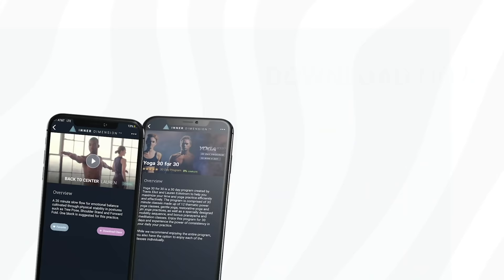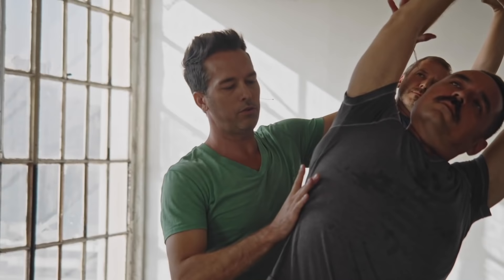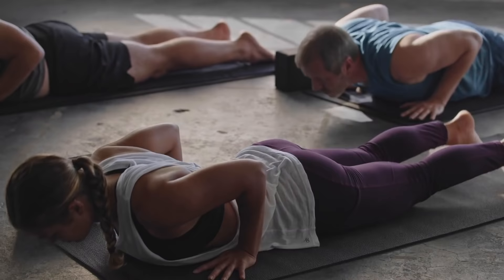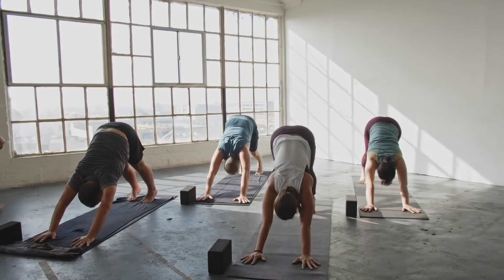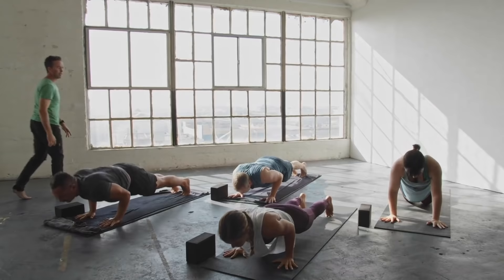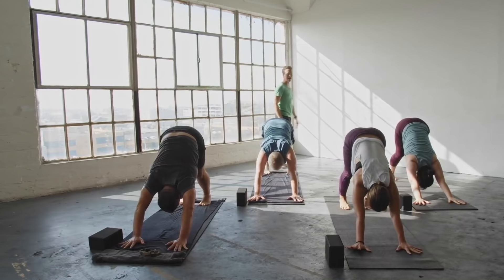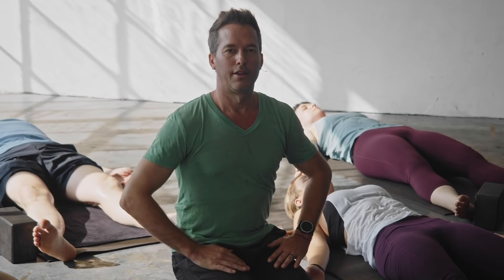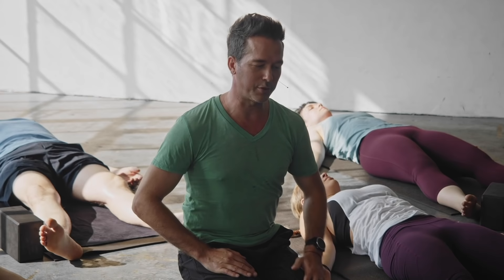Release Stress | 45-Minute Power Yoga Flow with Travis Eliot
Join Travis Eliot, a globally recognized yoga and meditation teacher, for a 45-minute Power Yoga session designed to help you break through stress and tension. This power yoga workout offers a challenging and fun flow that will leave you feeling rejuvenated and empowered.

Perfect for all levels, this 45-minute yoga class is designed to enhance your strength, flexibility, and balance. Whether you're looking for a full-body yoga workout or a yoga stretch to release tension, this class has got you covered.

🌟 Unlock your potential with more premium content on Inner Dimension TV.

🌟 Dive deeper with our renowned programs:
"Flexibility & Beyond": 8-week Yin Yoga program.
"Sleep Well": Experience the calming power of Yin Yoga with our 28-day series
"LEVEL UP 108": Advance your practice with our comprehensive 108-day series

🌟Inspired to teach yoga? Enroll in our certified courses

Namaste! 🙏

ABOUT TRAVIS

After surviving a near death experience in Kauai and another during the Thailand Tsunami of 2004, Travis Eliot dedicated his life to spreading the teachings of yoga and meditation to as many people as possible.

Travis is a world-renowned yoga and meditation teacher and author. He teaches his signature Holistic Yoga Flow classes in Los Angeles and in workshops, festivals and retreats around the world. His style is intensely dynamic and has inspired many of today's top athletes, celebrities, and entertainers.

Most recently Travis has become passionate about spreading yoga and meditation inside maximum security prisons. This work has proven to bring light to the darkest of places.

He is the creator of the groundbreaking programs Level Up 108, The Ultimate Yogi, Yoga 30 for 30, along with many other best-selling yoga DVDs. He is the author of “Journey Into Yin Yoga,” co-author of “Holistic Yoga Flow: The Path of Practice.” His highly acclaimed chant album, The Meaning of Soul, debuted at No. 3 on the iTunes world music chart. He is the CEO of Inner Dimension Media, director of Holistic Yoga Flow teacher trainings and a member of the faculty of the prestigious Kripalu Institute and 1440 Multiversity. A Yoga Alliance-certified E-RYT 500 instructor, Travis has been featured in Yoga Journal, Yoga Magazine, LA YOGA Ayurveda and Health, Mantra magazine, Om Yoga magazine, Conscious Lifestyle, Asana Journal, Self, Fitness Trainer, Access Hollywood,  and The Huffington Post.